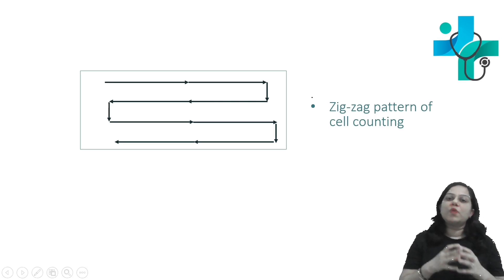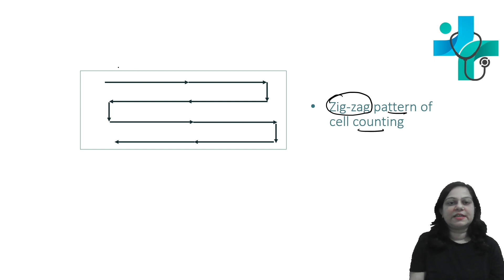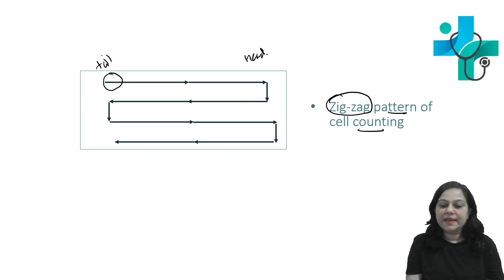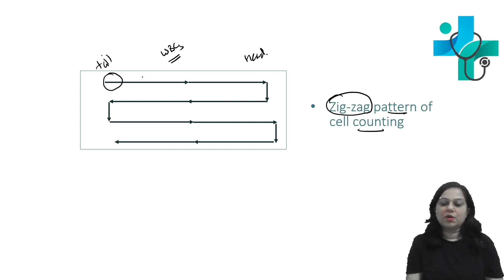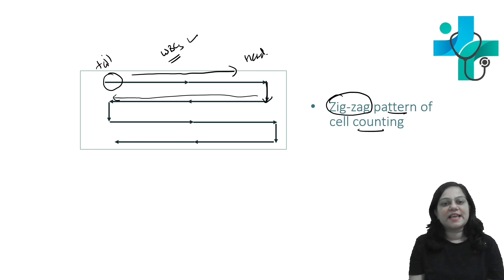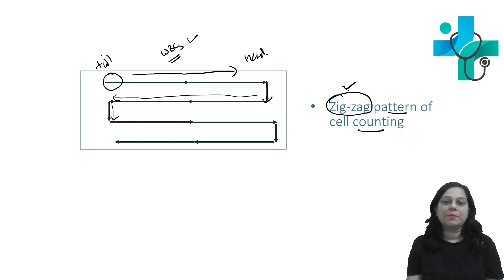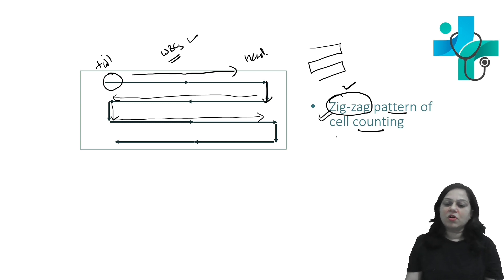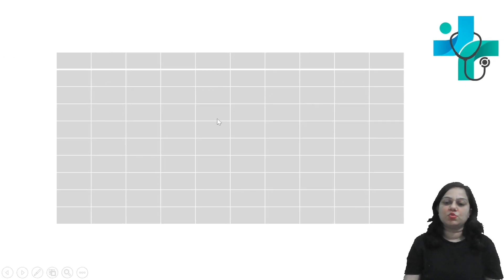Differential WBC count | haematology | physiology practical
preview of differential WBC count